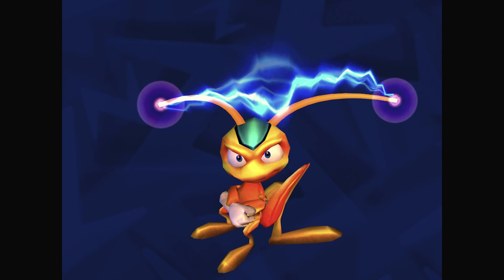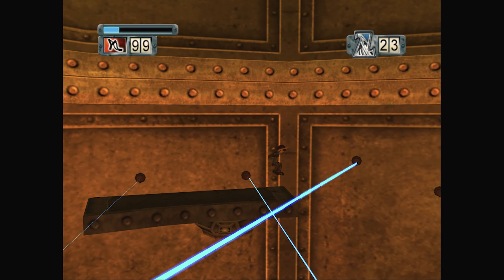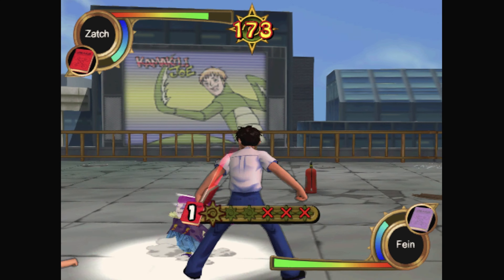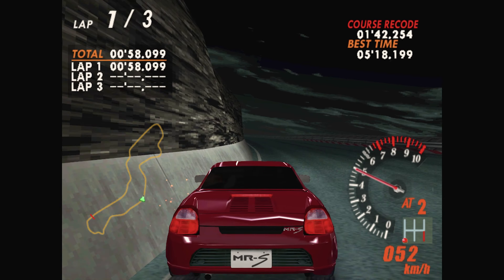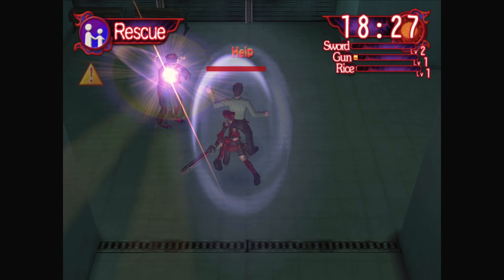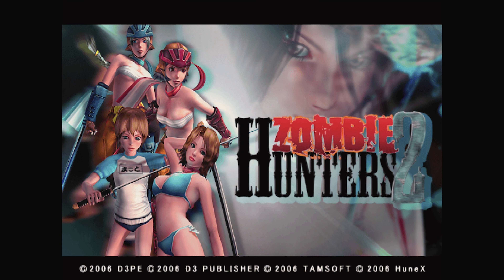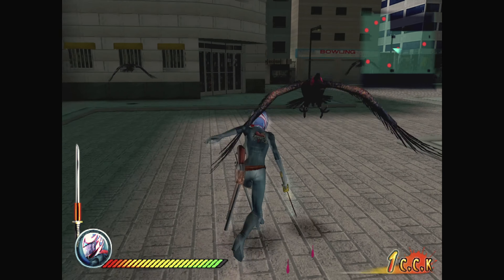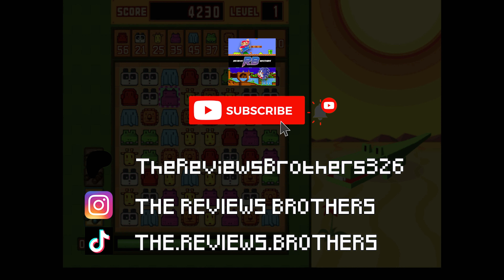A - Z of PS2 Hidden Gems - Z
We have been going through the entire A-Z of the PS2 library and picking 10 games per letter that don’t get talked about all that often.

And here we are at the letter Z, with 10 more games. That’s a whopping 260 games I’ve looked at in this series. But that doesn’t mean its over.

00:00 - Intro
00:38 - Zapper: One Wicked Cricket
03:30 - Zathura
06:15 - Zatch Bell Mamodo Fury
09:35 -Zero Champ Drift Champ
12:30 - Zoids Legacy
15:00 - Zombie Attack
18:00 - Zombie Virus
21:00 - Zombie Hunters 2/Zombie Zone 2/Onechanbara 2
23:38 - Zoocube
25:50 - Zoo Puzzle/Zoo/Zoo Quest